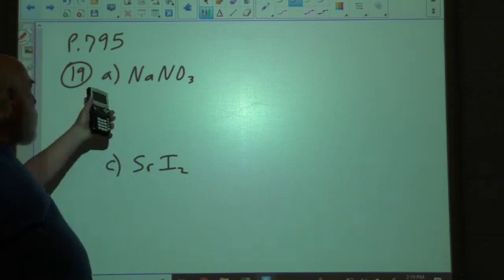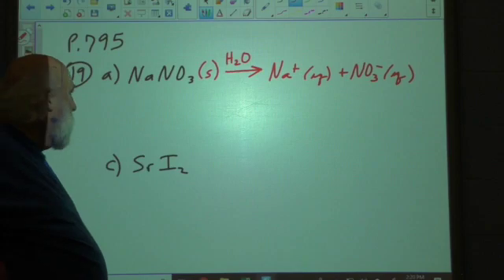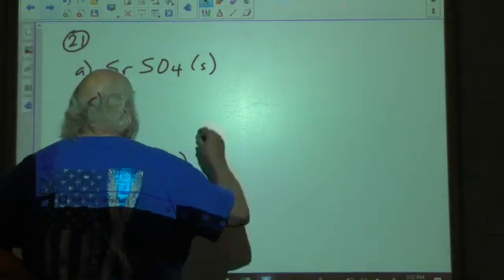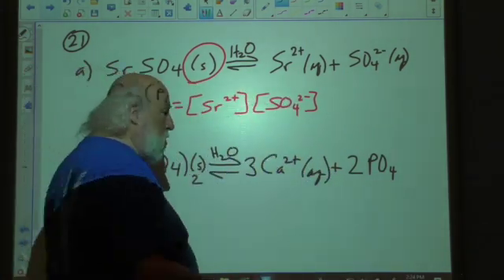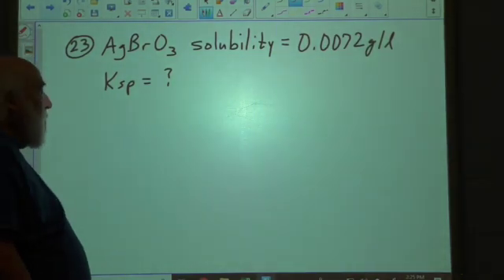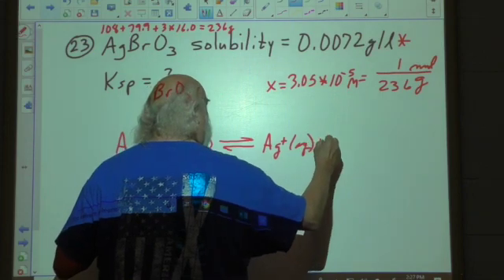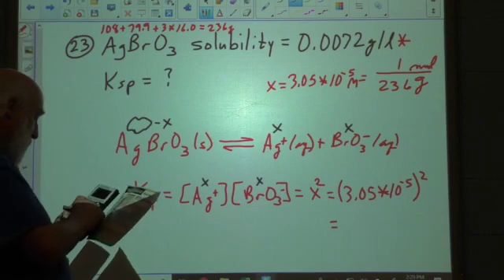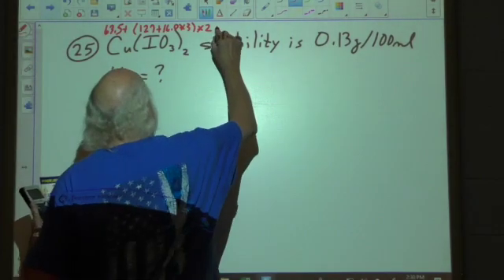Ksp and Solubility, Part 1 SD 480p